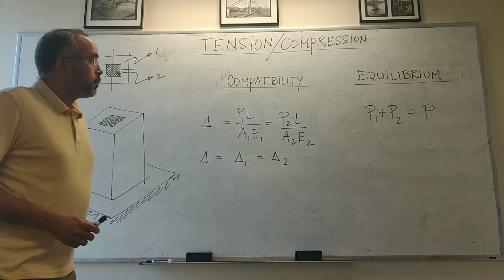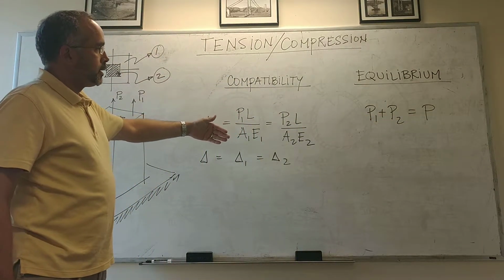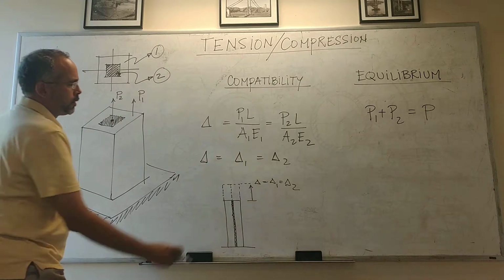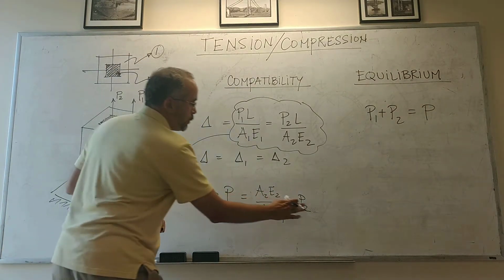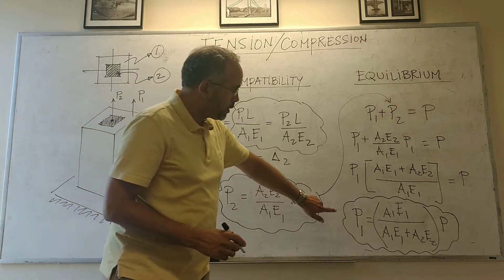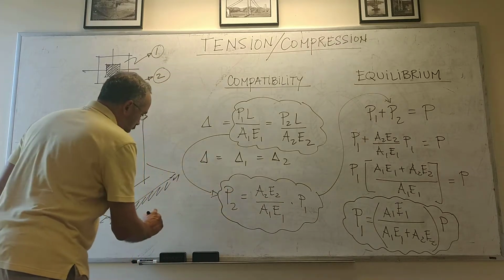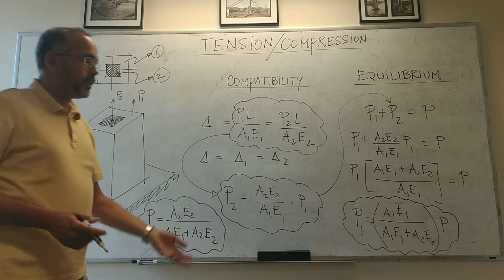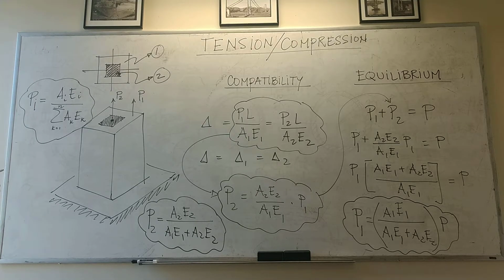Tension/Compression in a rod built from two materials